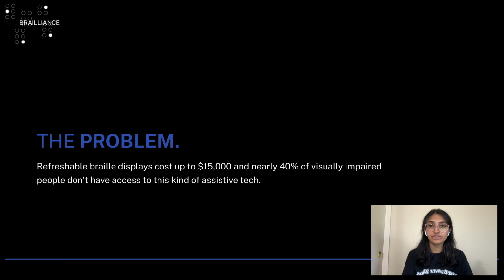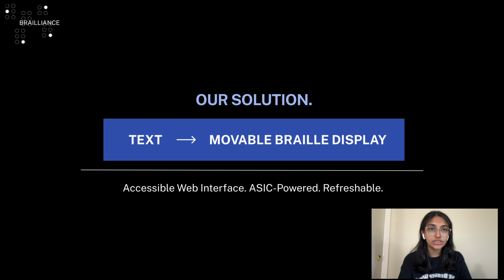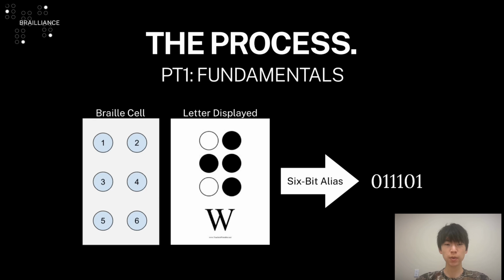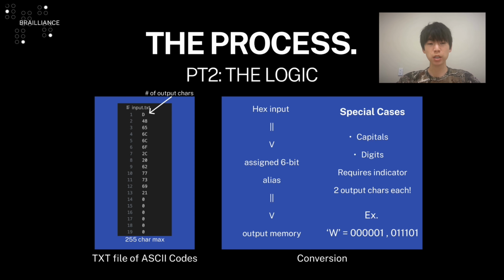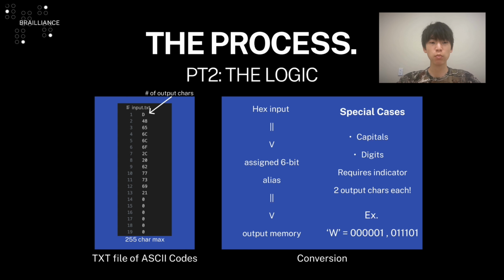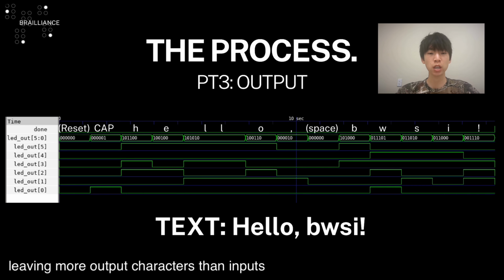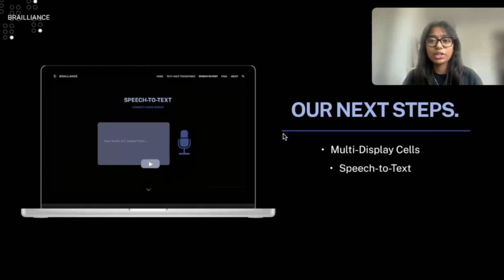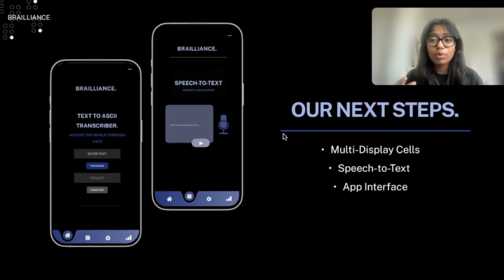Brailliance | The Affordable Braille Reader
MIT Basics of Asics '24